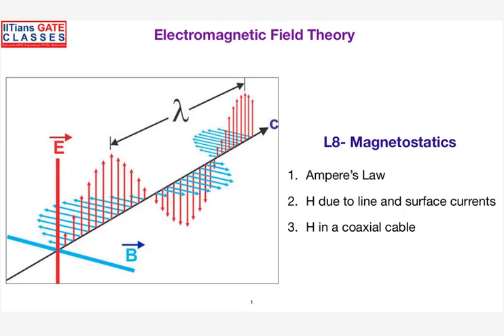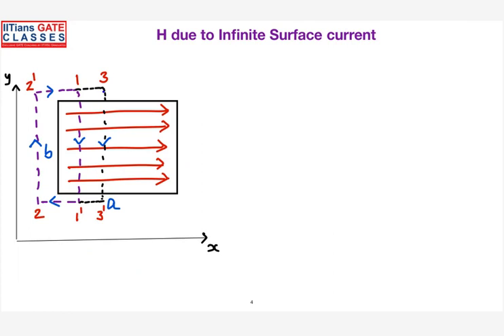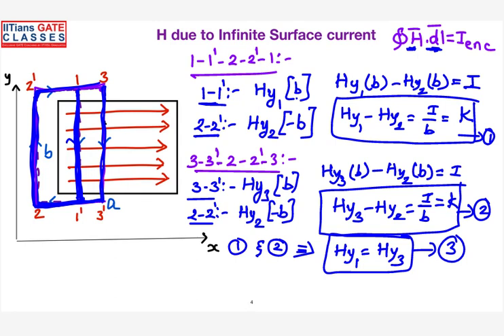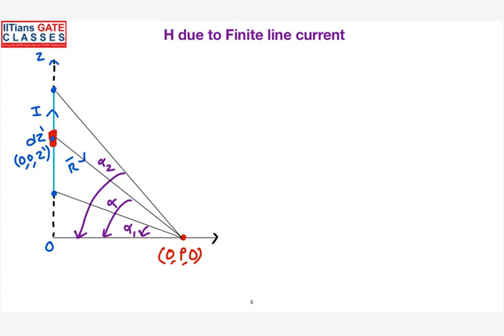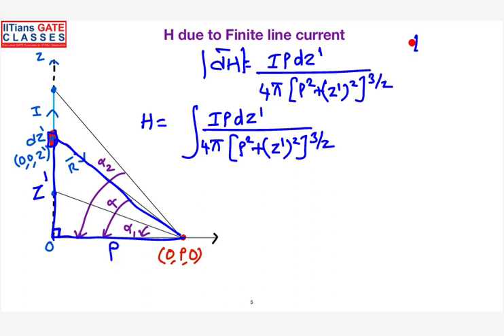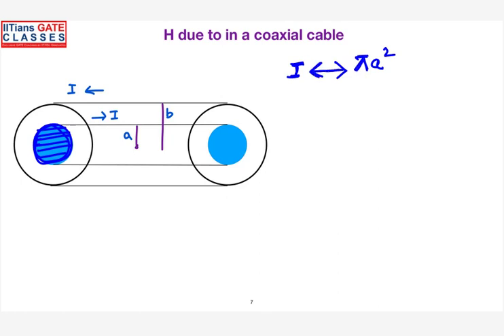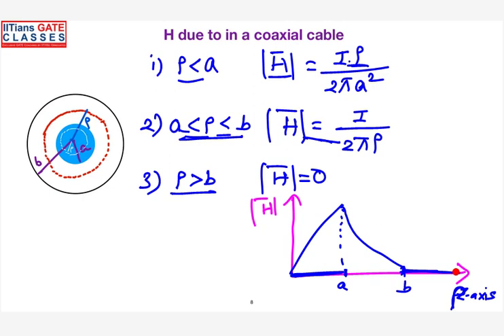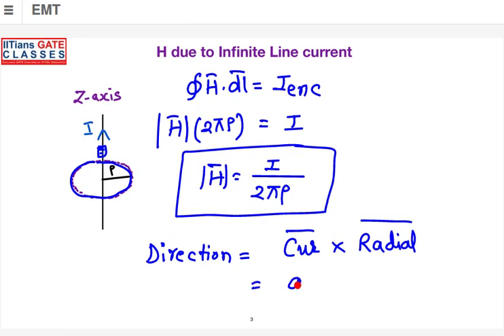GATE ECE EMT-Electromagnetic FT - Ampere's law application, H due to infinite Line current and more